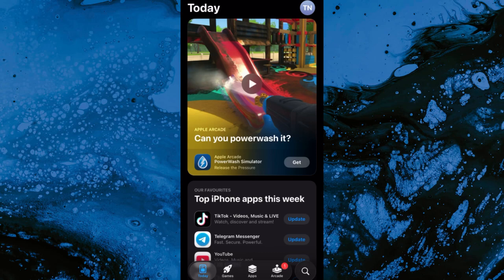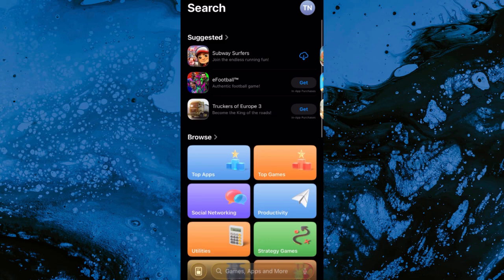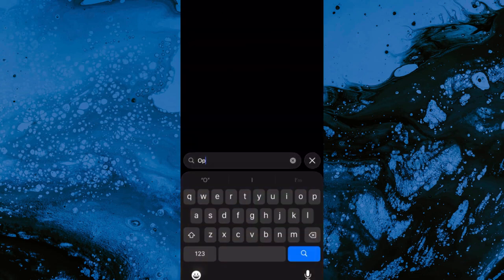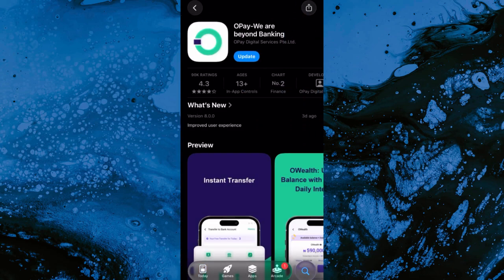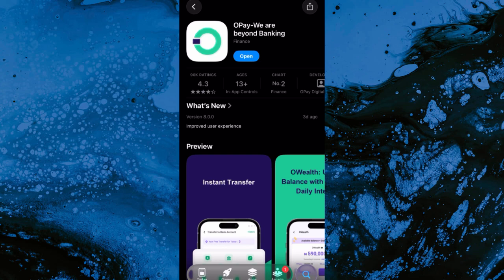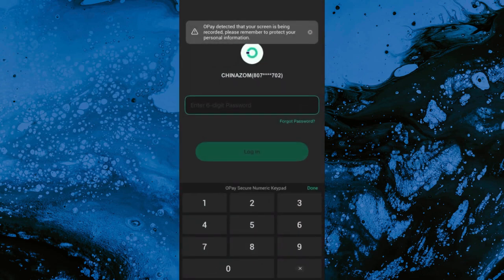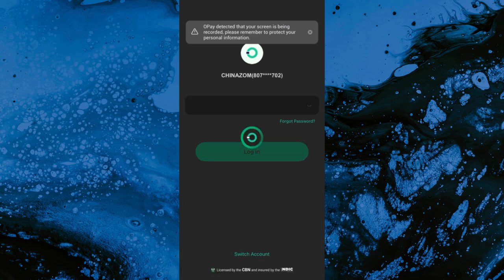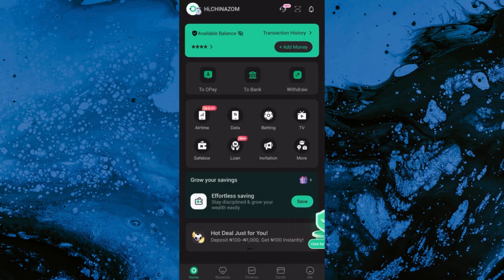How To Update Opay App